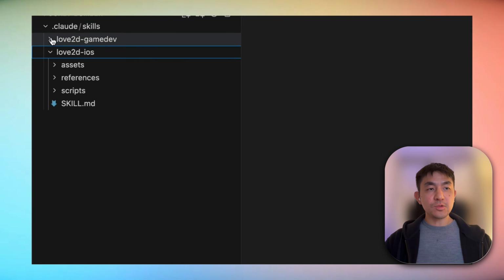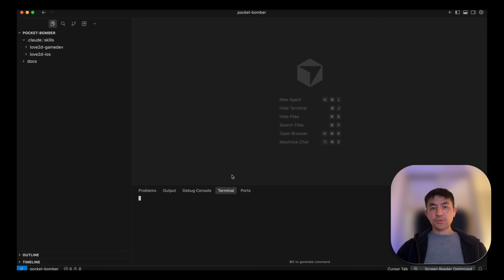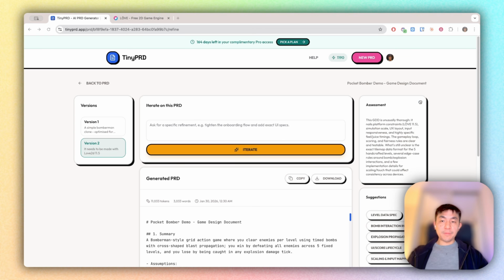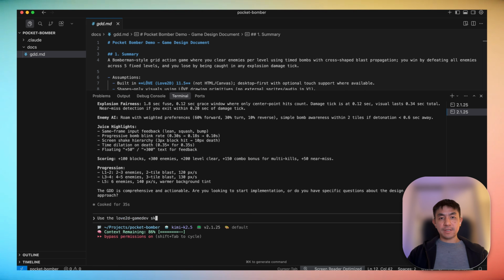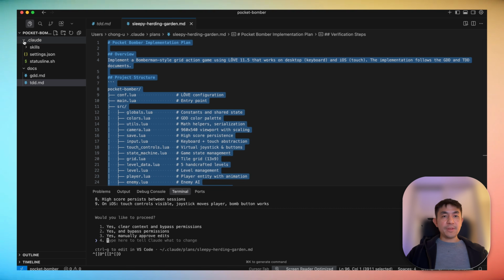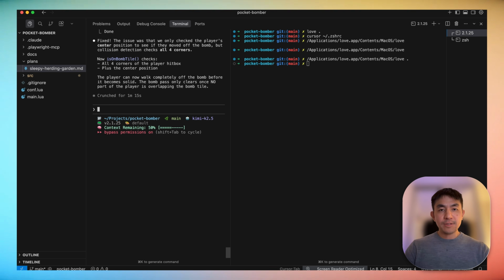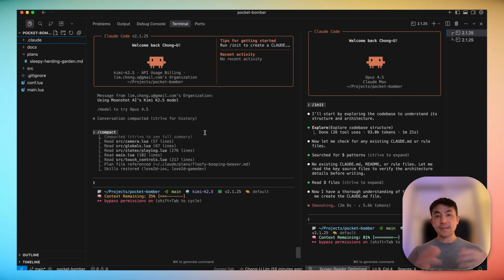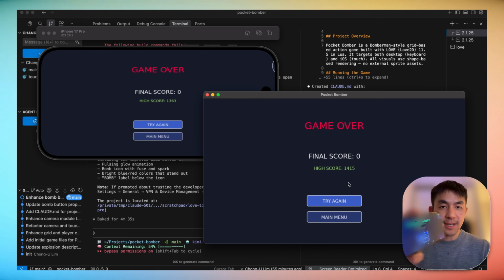I Vibe Coded an iPhone Game Without Opening Xcode (Claude Code + Kimi K2.5)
In this video, let's vibe code games for mobile iOS platforms using:
- Claude Code
-  Kimi K2.5
-  Love 2D game engine.
- Two expert agent skills  in Love2D

The game runs on your computer, the simulator and your device!

The tutorial walks you through:
-  creating a Bomberman clone, from coding on your laptop to deploying the game on an iOS simulator and device without the need to open Xcode.
- creating a game design document with Tiny PRD and using skills in Claude to enhance the game development process.
- Detailed guides, tips, and resources are shared throughout to help you succeed in mobile game development.

📚 Chapters
00:00 Intro
01:20 This video's resources and more
02:16 Step 1: Agent skills & Setup
03:30 Step 2: Game Design Document
07:25 Step 3: Technical Design Document
11:42 Step 4: Plan
14:07 Step 5: Implement
14:27 Step 6: Bug Fixing
18:41 Step 7: iOS Build & Deploy
22:50 Step 8: Deploy on Device